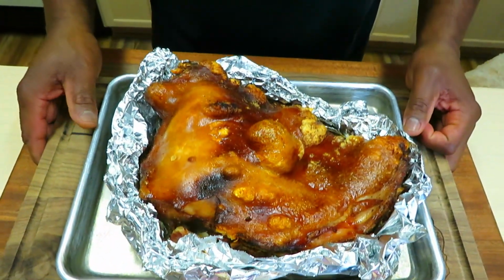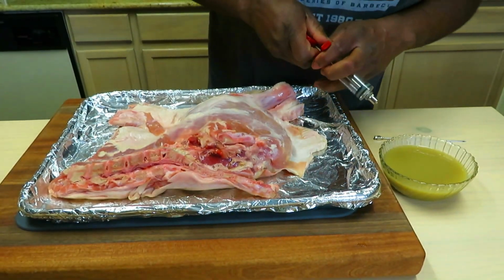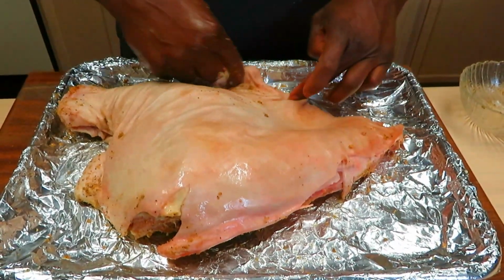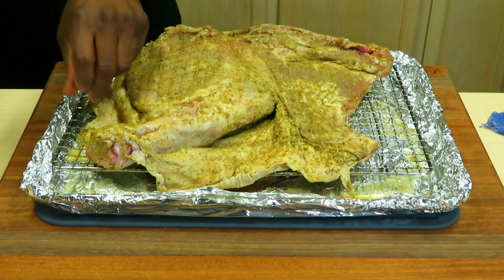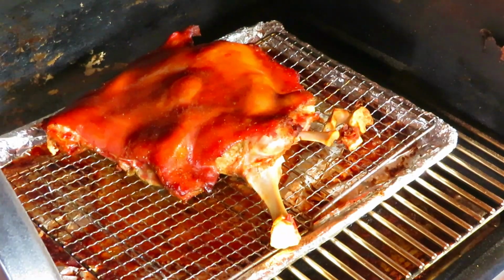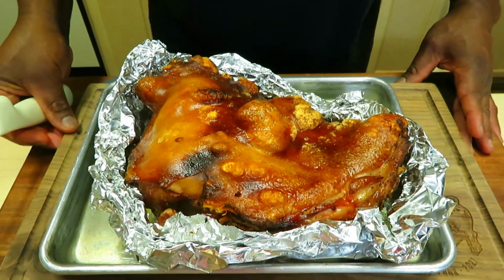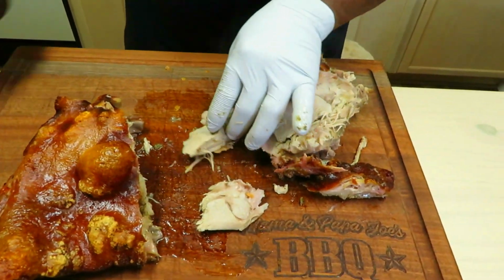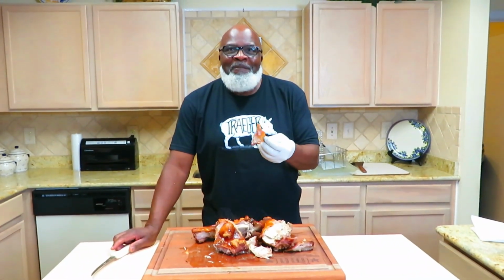Crispy Roasted Pork leg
In this cook we roasted a small pork leg quarter porkleg porklechon on the traegergrills. We used a Cuban styled roasted pork/Puerto Rican styled Pernil to create this crispypork deliciousness!